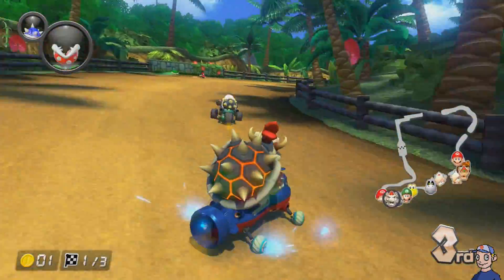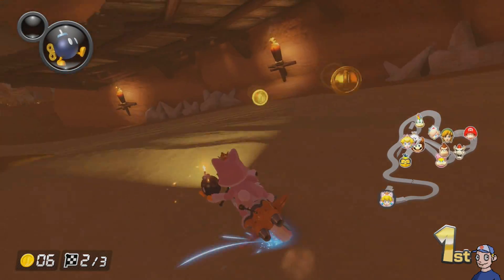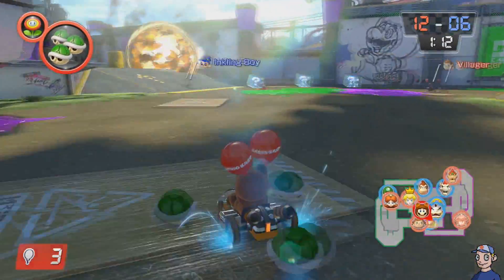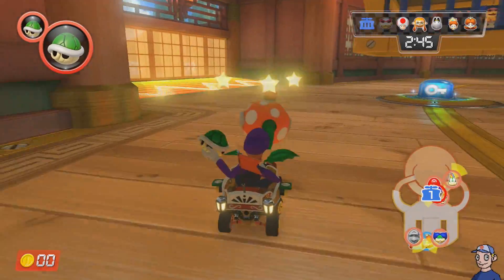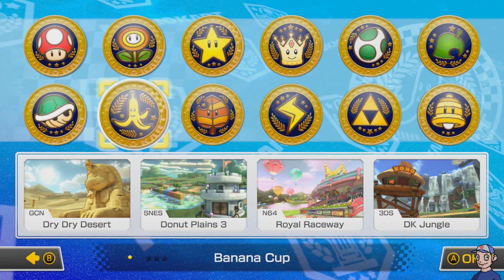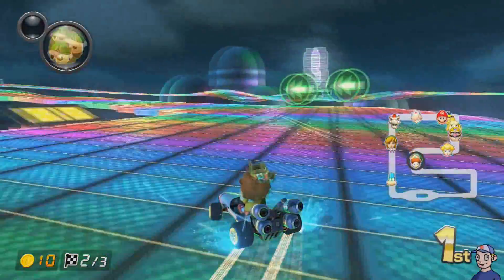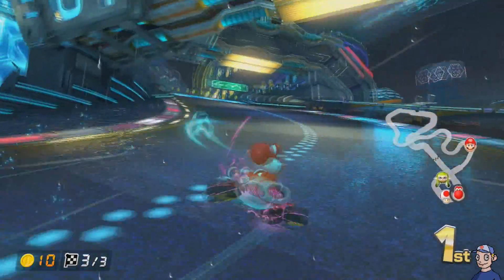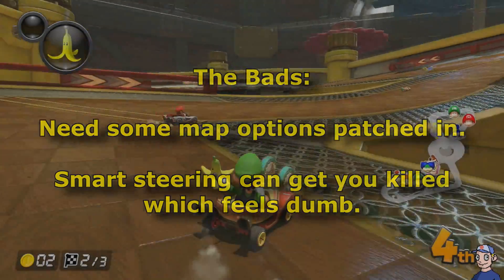Mario Kart 8 Deluxe Review! Worth The Price? (Nintendo Switch)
We finally have another awesome game to play on the Switch along with Zelda and the piles of indie projects. The question we have is it worth paying full price to play the same game again? Find out in my review of Mario Kart 8 Deluxe!

In this video series DreamcastGuy talks about a wide variety of games in a review style format while showing gameplay.  New, old, retro, and current gaming are all covered.

Mario Kart 8 Deluxe is an upcoming racing game for the Nintendo Switch.[6] It is the first enhanced port of the Mario Kart series, being a port of Mario Kart 8 from the Wii U. It has additional features such as several new characters and features more options for Battle Mode. First hinted in the Switch's announcement video in October 2016, the game was formally announced as part of the Nintendo Switch presentation on January 13, 2017.[6] The game will be released worldwide on April 28, 2017.